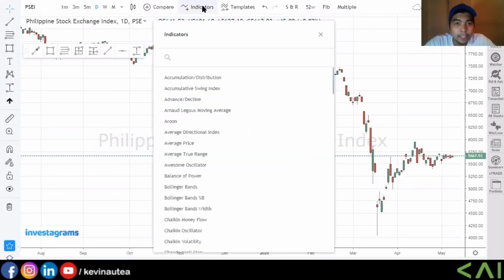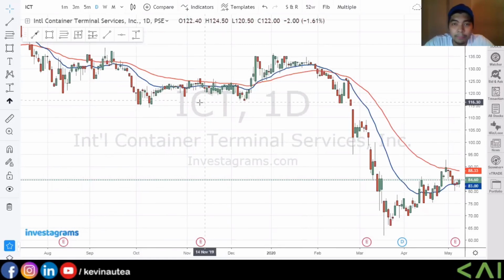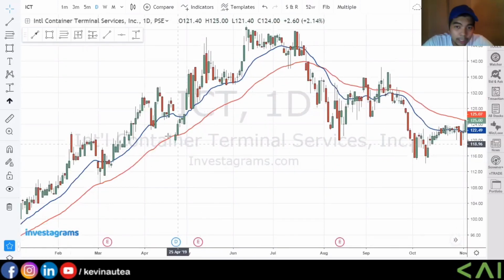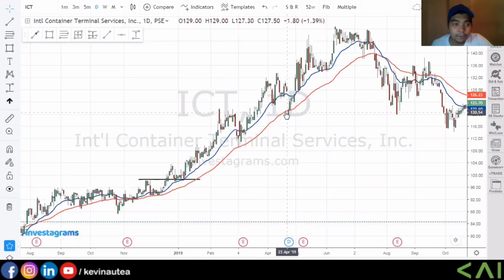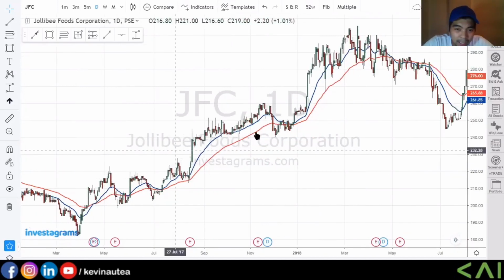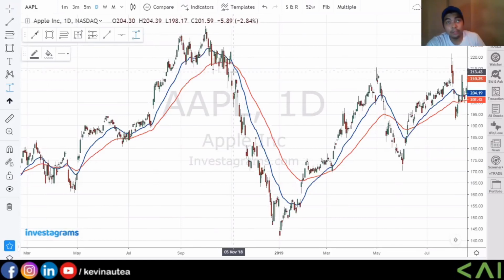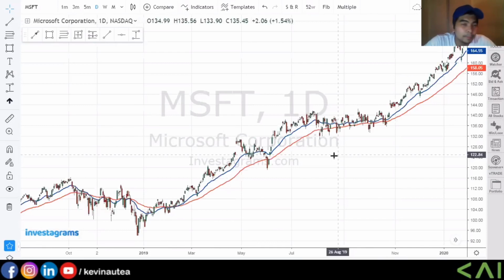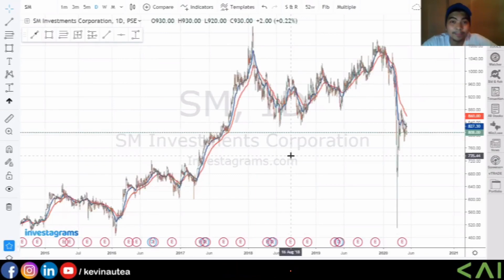Mid-Term Crossover - 20 EMA & 50 EMA [Technical Analysis]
Technical Analysis Lesson 4: Mid-Term Crossover - 20 EMA & 50 EMA

This is a strategy you can use using the moving average indicators.

I also presented examples on how to use them and somehow time your entry and exit on a trade.

Financial Wealth Coaching, creating a plan for you towards your goals: ‪
Stocks Strategical Investment, subscription based stocks recommendation for long term investing and short term trading